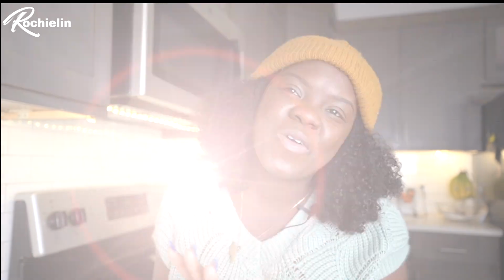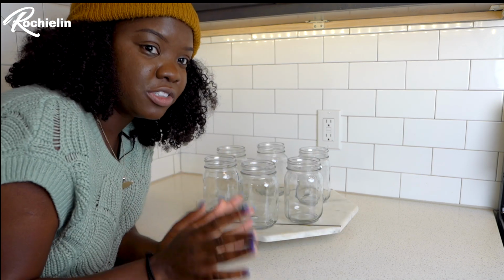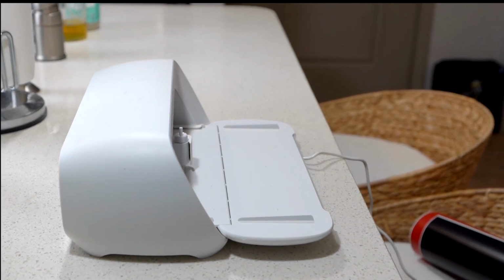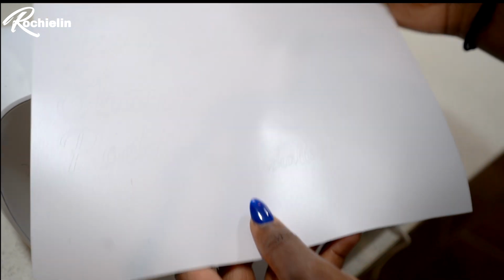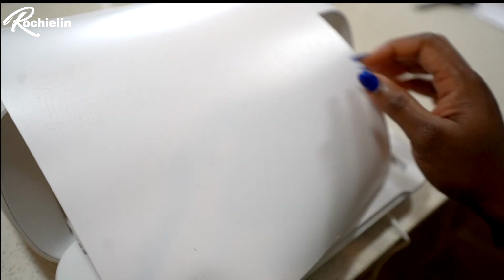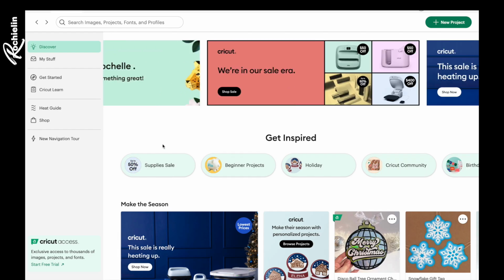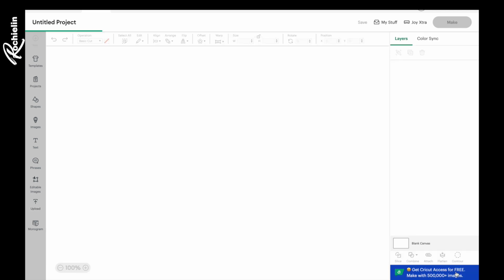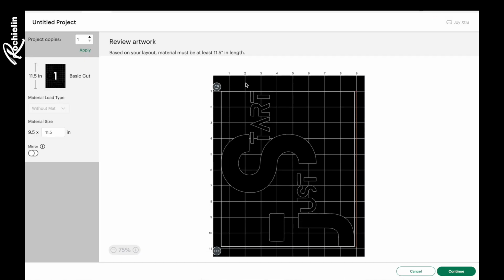I Made this Hot Chocolate Bar at home for Dirt Cheap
Christmas is around the corner and I'm excited about it. Join me as I prepare for it.

Links to products Below:

Cricut Joy Xtra
Cricut EasyPress® 3
Smart Vinyl™
Starter Tool Set
Transfer Tape

LET'S GO, LET'S GO, LET'S GO ,LET'S GO,
LET'S GOOOOOOO!

All content on the Rochielin YouTube channel reflects my own opinions and should NOT be taken as legal advice, financial advice, or investment advice. Please seek out the guidance of professionally trained and licensed individuals before making any decisions.